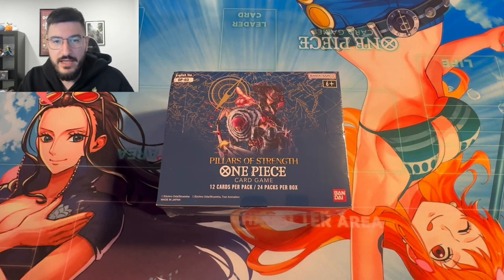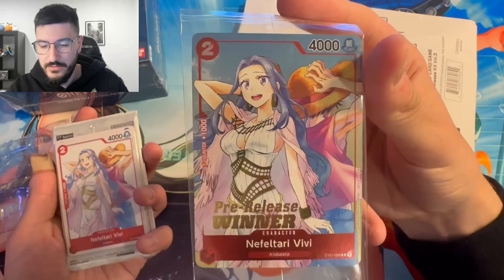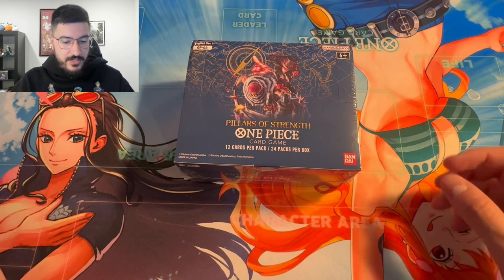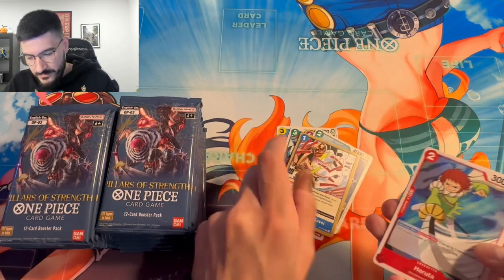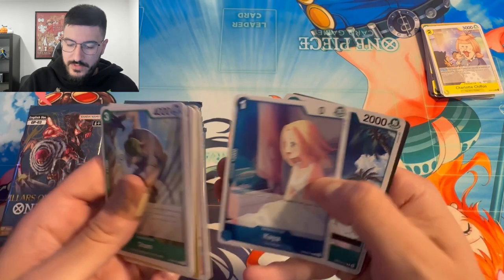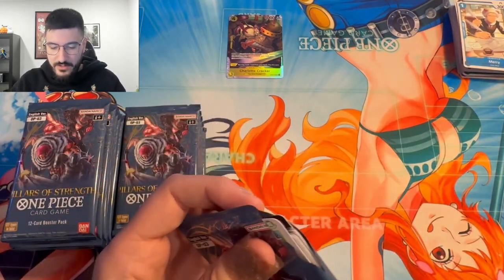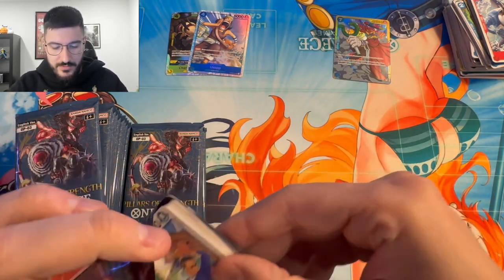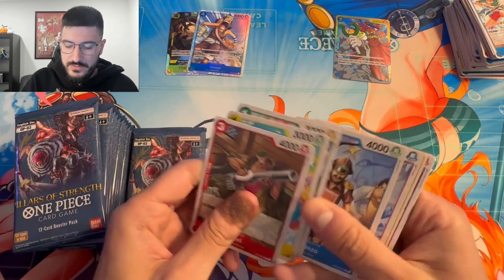I PULLED A MANGA SOGEKING IN 1 BOX !!!!! One Piece Card Game | OP03 | Pillars of Strength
We got an INSANE box of OP03!!

Let me know what content you guys want to see in the comments! And let me know what you guys pulled in your boxes!